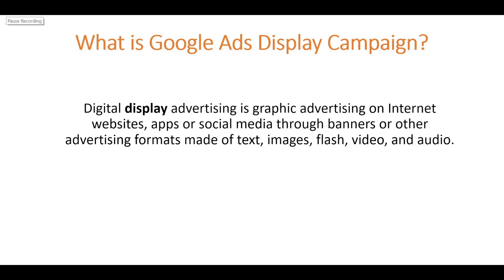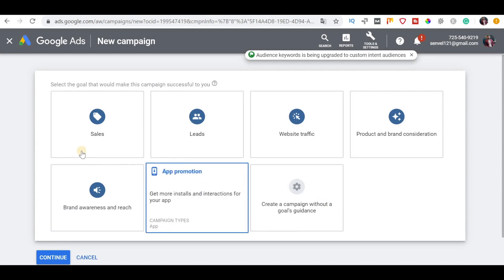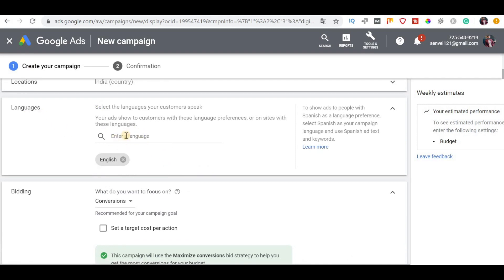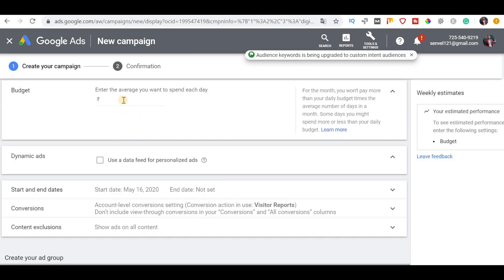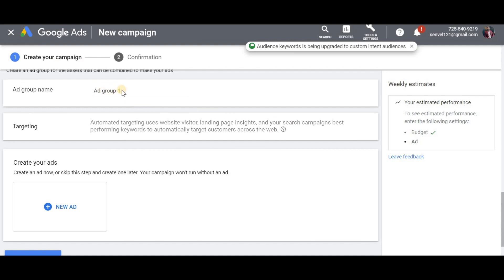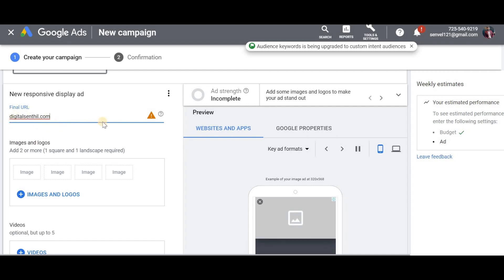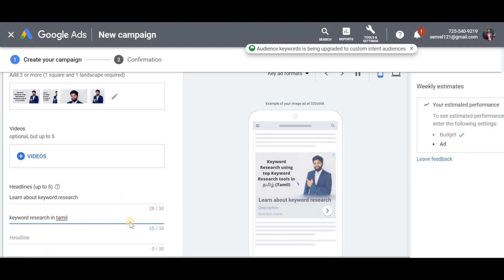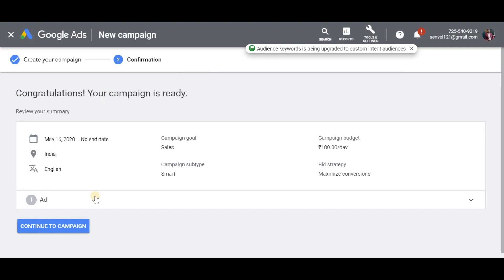Google Display Ads in Tamil 2020 | How to create Google Ads Display campaign in Tamil - Part 3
Google Adwords Display Campaign creation is explained in Tamil. Google Ads Display campaign is targeting the users (or) prospects with the Image, Video, audio (or) text. For example: If someone is visiting our website, but not purchased anything and left the website. We can Retarget them using the Google Display Campaign with the image of the product they have seen on our website. Selecting the Goal and the subgoal in the Google Ads campaign is important and I have explained about those kinds of stuff.  In this Google Ads video, you will also learn about the Location targeting and the bid strategy types of Google Ads such as Conversions, Conversion value, Target ROAS, etc. Google Ads allows you to write up to 5 headlines and 5 descriptions. I will suggest you make use of all the headlines and description because Google Ads rotate those headlines and description automatically and displays the best Ad to the customer which brings the conversions. The Ad should be attractive and within the guidelines of Google Ads.